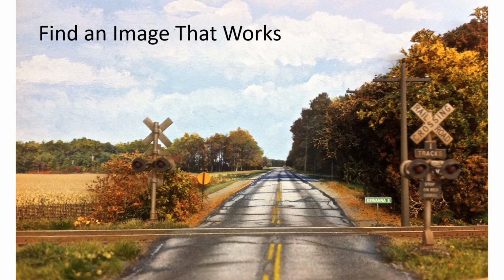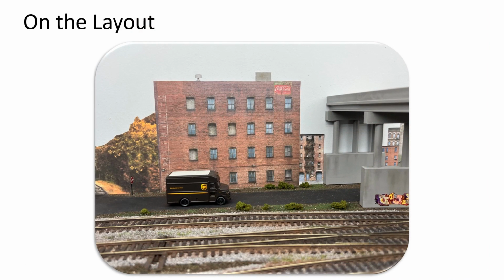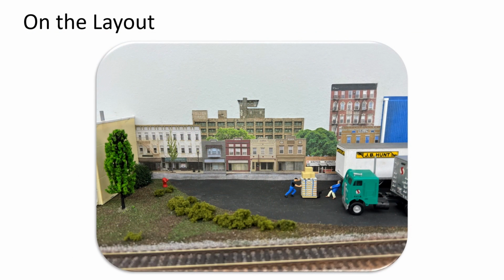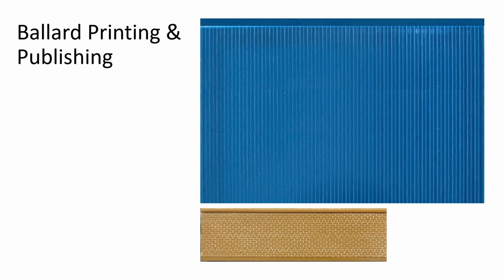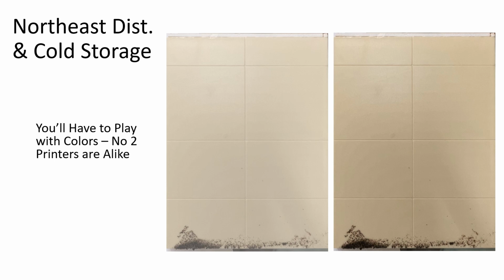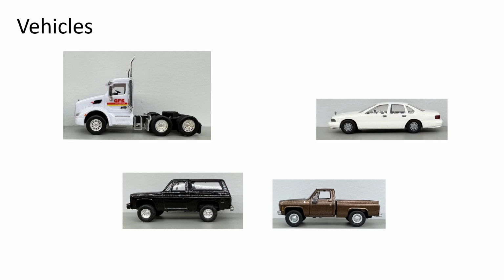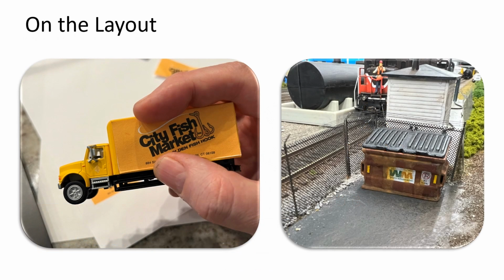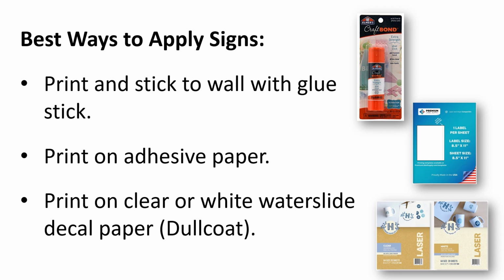Creating HO Scale Backdrops, Signage & Logos with PowerPoint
Using PowerPoint to create and add HO scale backdrops, signage & logos to the 12'x20" shelf layout.